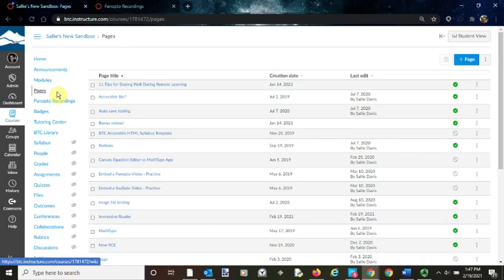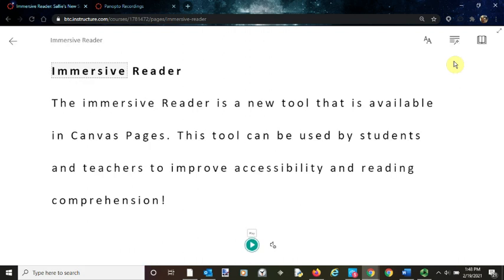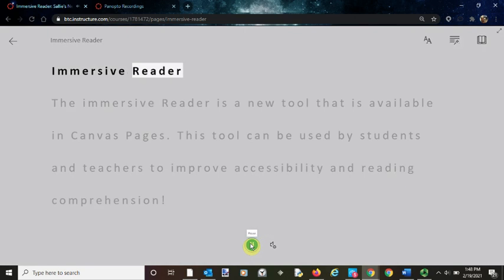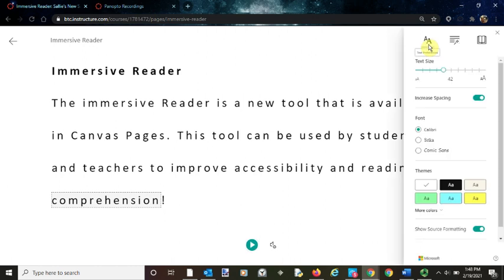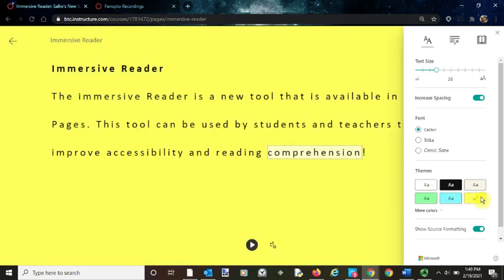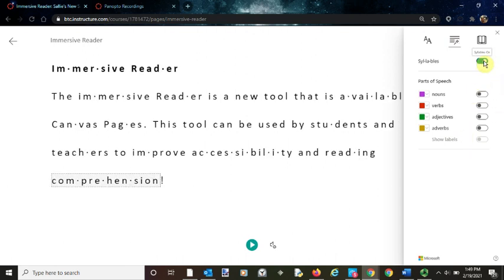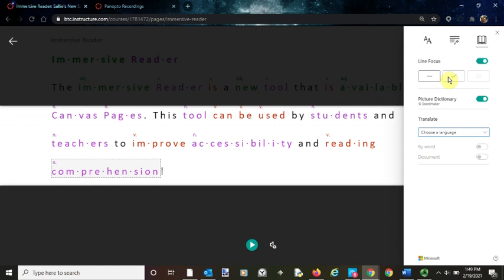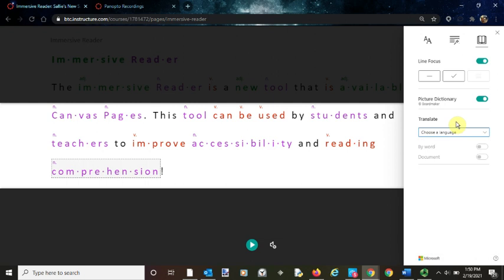Immersive Reader Demo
A quick demo on how to use the MS Immersive Reader with Canvas Pages.